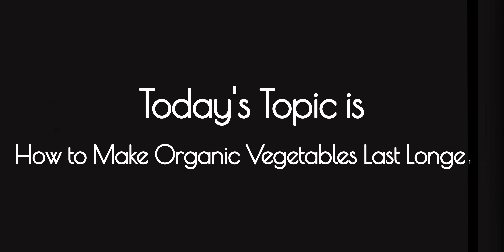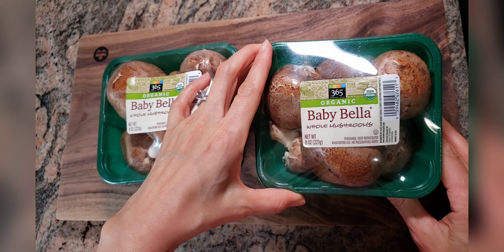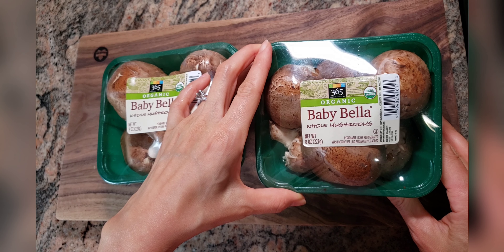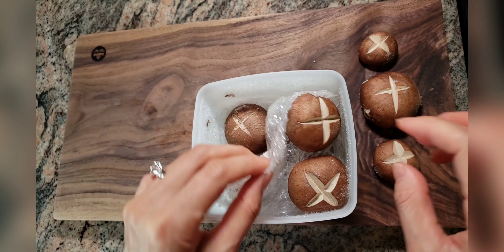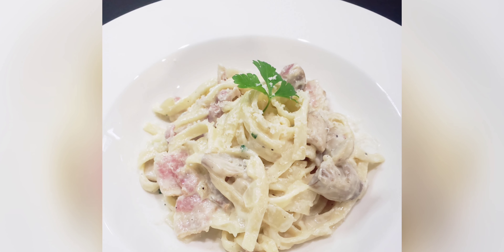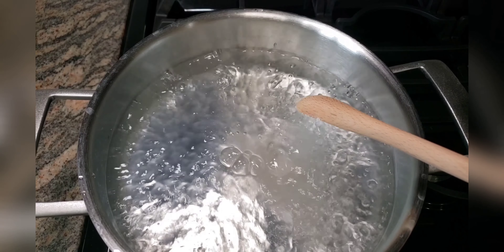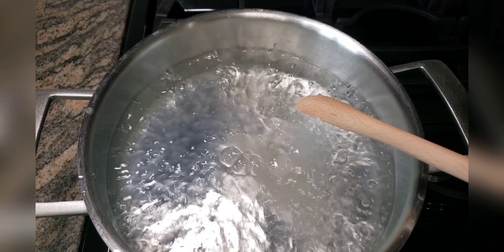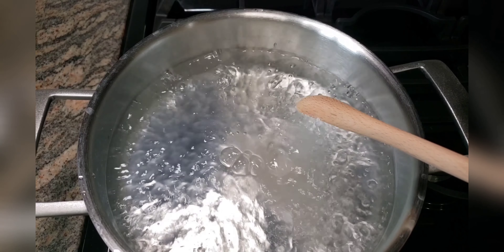#12 How to Store Fresh Vegetables Last Longer Part II / Mushrooms , Spinach , Parsley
How to Make Organic Vegetables Last Longer Part II
It's so important to use high quality organic ingredients in your cooking, especially if you have kids because there's so many preservatives in foods today. You have to be very careful buying things at the supermarket.
Buying organic ingredients is also expensive.  That's why I store my organic vegetables so they last longer.  I am able to use high quality ingredients in my cooking and I never waste anything, so never waste money.
If you follow my methods...you can cook healthy and save money too!!

ShellaHOEM (Healthy Organic Everyday with Me)

I'm trying to live a healthier, easier, and happier life!!  I'm going to share with you my healthy cooking (easy and tasty) and lifestyle tips.
I (along with my lovely son Dubu) hope to start your day with a smile on your face!